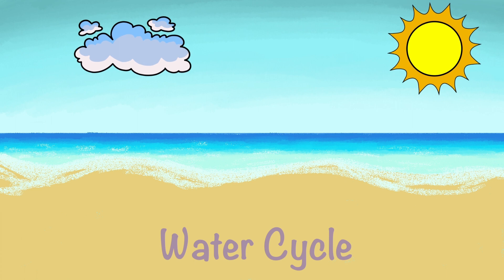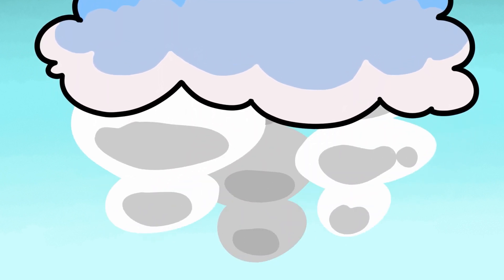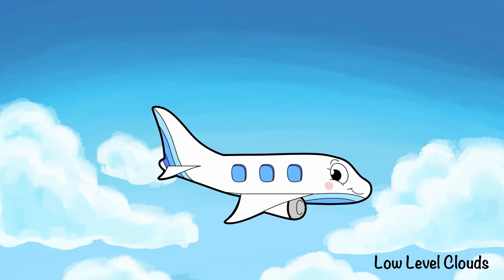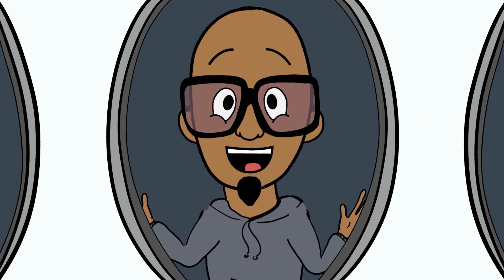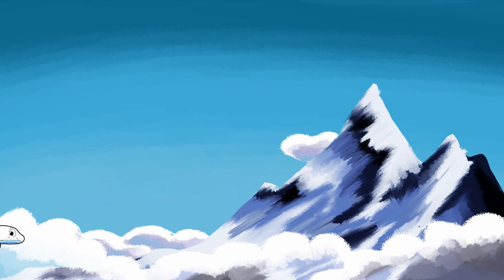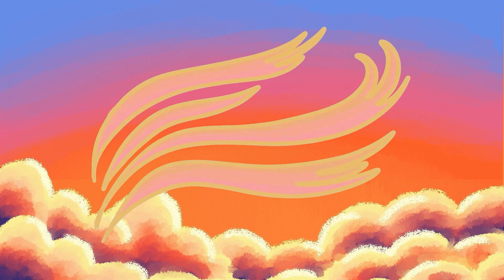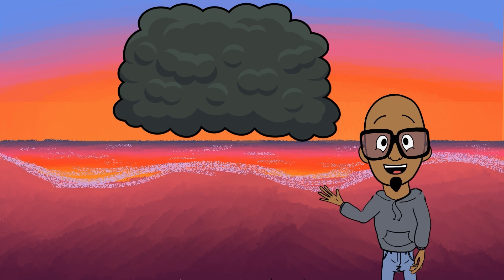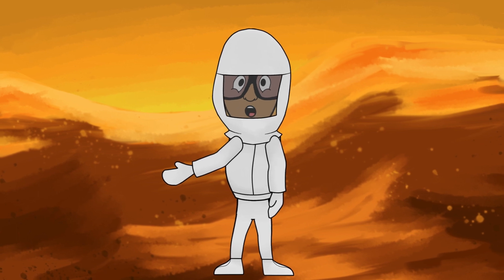Learn About Clouds For Kids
Mista Pat teaches Kids About Clouds